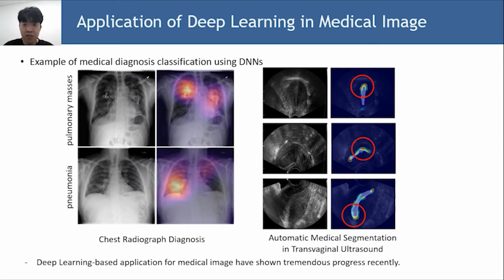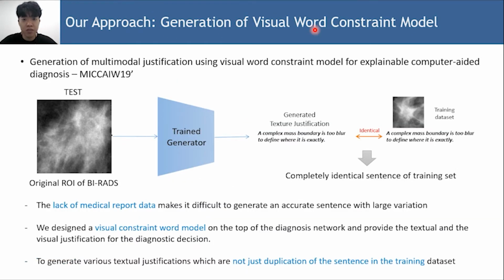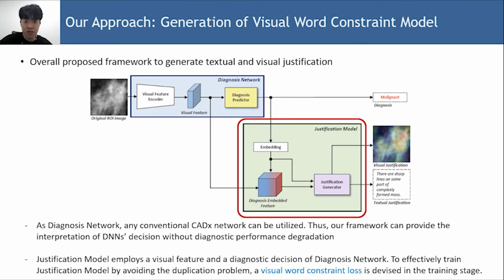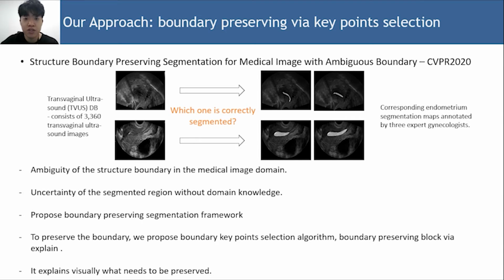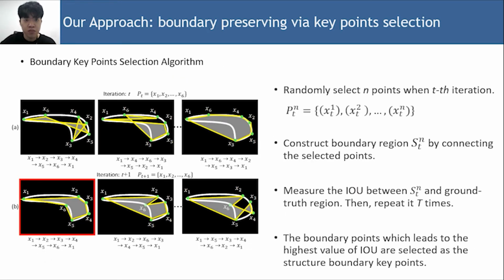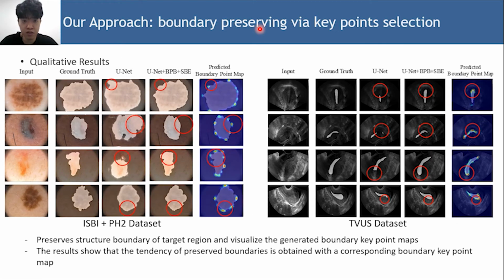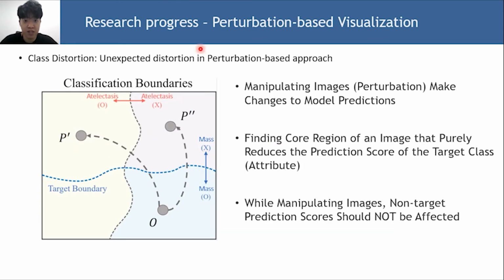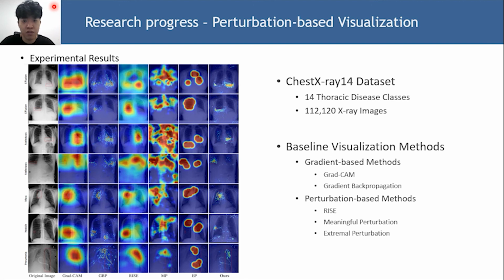XAI open software project - Explainable Diagnosis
2020 XAI Open SW Practitioner Workshop